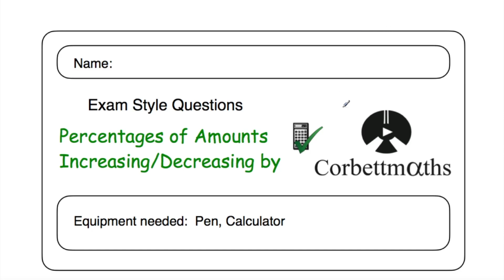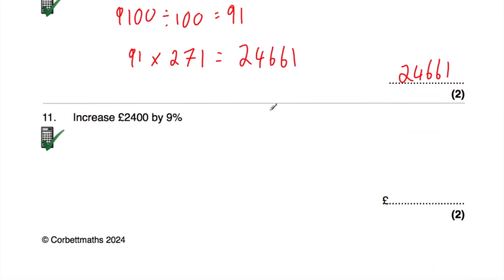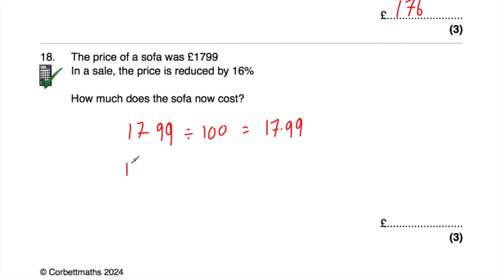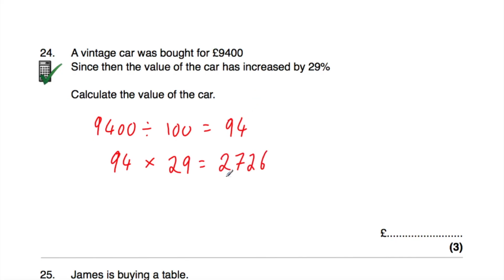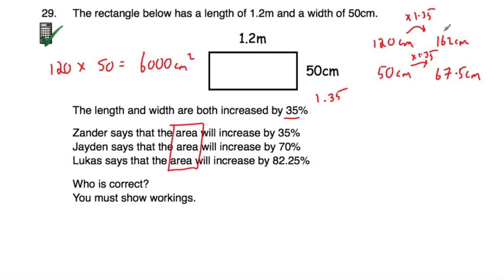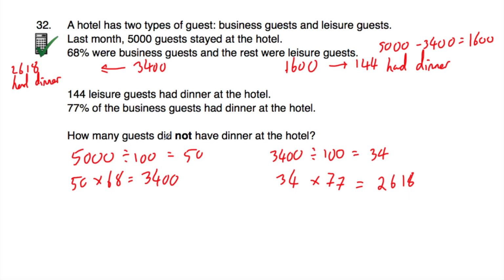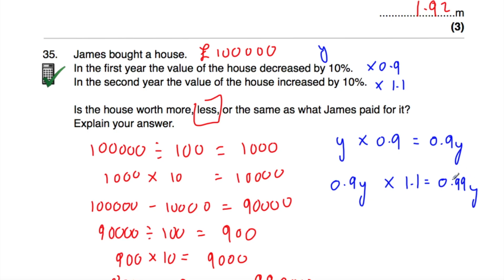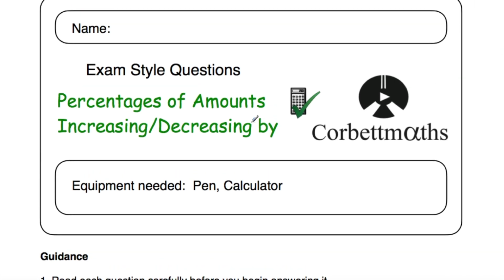Percentages with a Calculator Answers - Corbettmaths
The video solutions to the Corbettmaths Practice Questions on Percentages of Amounts (with a calculator) and also Increasing and Decreasing by Percentages.